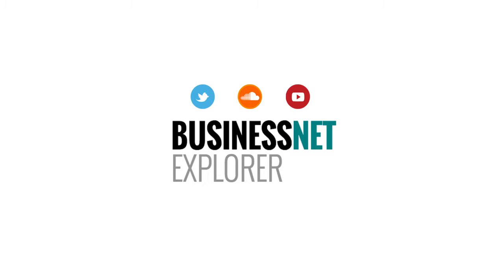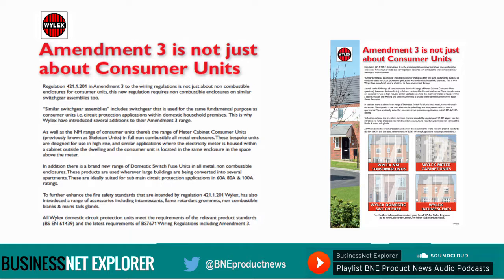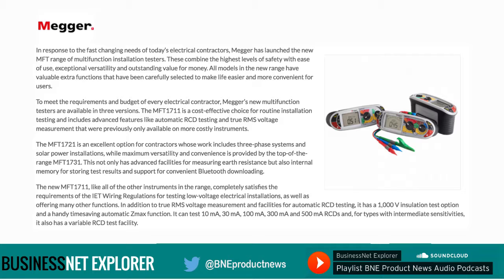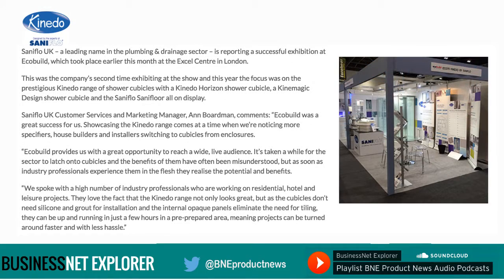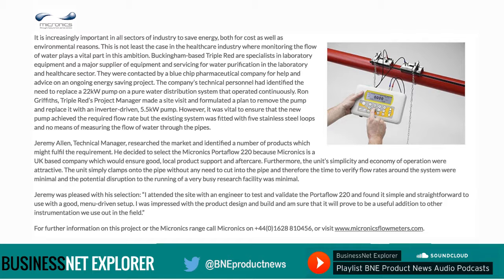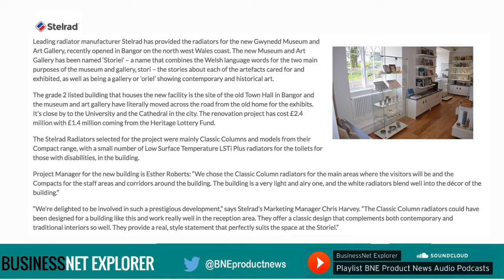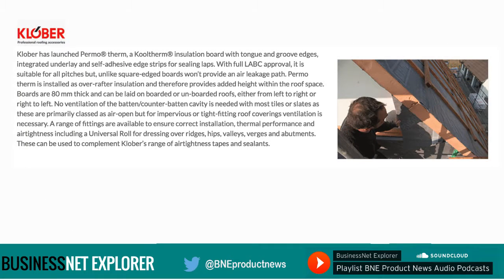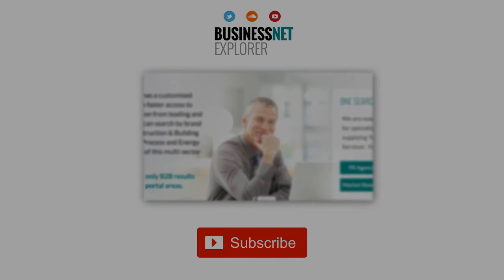Construction & Building Services | BNE Product News - Edition 5 - 2016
Our latest podcast, including audio and visuals, showcasing Electrical 0:20 , Mechanical/HVAC 3:20 and Construction 9:10 product news for UK Construction & Building Services and associated Manufacturing and Energy focussed specifiers and buyers. Brands featured in BNE's May 2016 news round include Wylex, Megger, Mitsubishi Electric, Kinedo, Micronics, Stelrad and Klober. All news items included on this pod cast are available | Consumer Units, Installation Testers, Air Source Heat Pumps, Shower Cubicles, Water Flow Measurement, Low Surface Temperature Radiators, Insulation Boards. For full product information please refer to brand manufacturers.